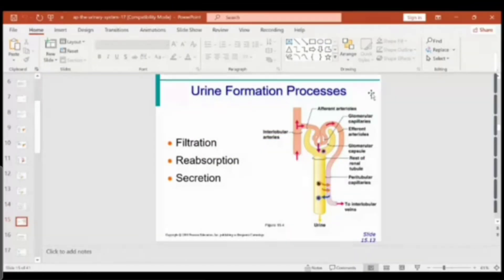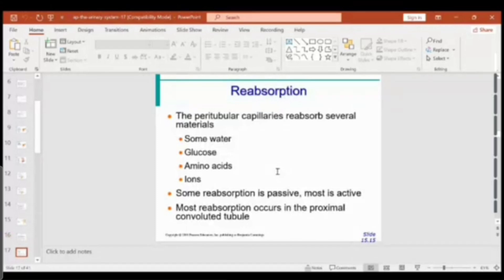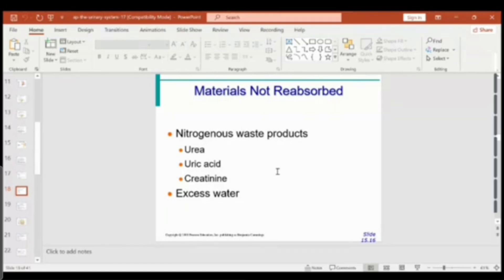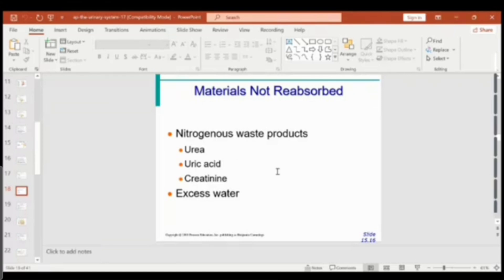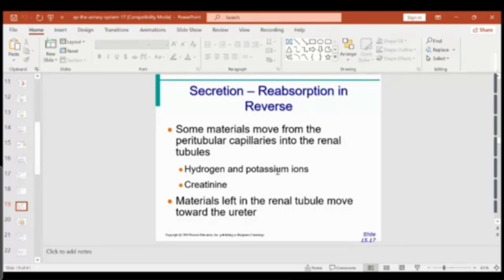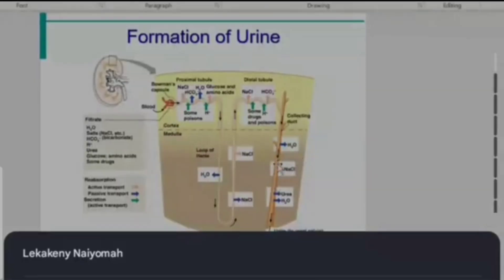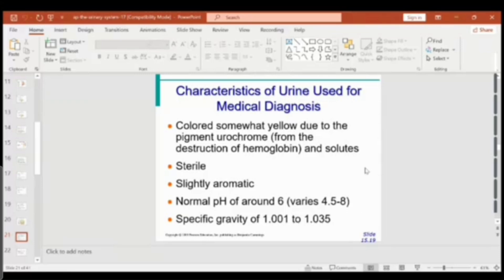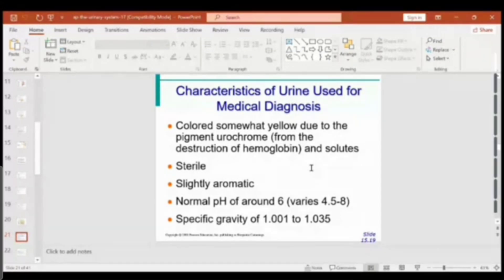How Urine is Formed | Step-by-Step Process of Urine Formation in the Kidneys Explained Clearly!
Ever wondered how your kidneys create urine? This video breaks down the urine formation process in a fun and simple way! Learn the three essential steps: glomerular filtration, tubular reabsorption, and tubular secretion – all explained with clarity and precision.

This is a must-watch for biology students, nursing students, medical students, and anyone preparing for NEET, MCAT, or physiology exams. Perfect for quick revision and in-depth understanding!

Timestamps:
0:00 Intro
0:45 What Is Urine Formation?
2:00 Step 1: Glomerular Filtration
4:15 Step 2: Tubular Reabsorption
6:35 Step 3: Tubular Secretion
8:30 Recap + Bonus Tips

Stay curious, stay smart!
Cheers! 💧🧠📚✨✅